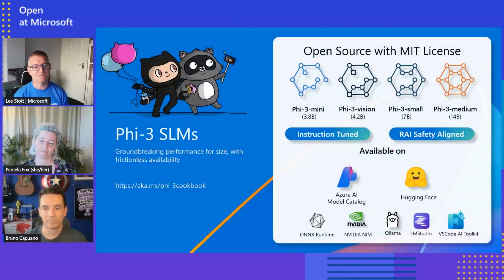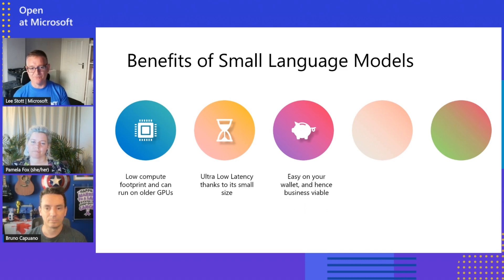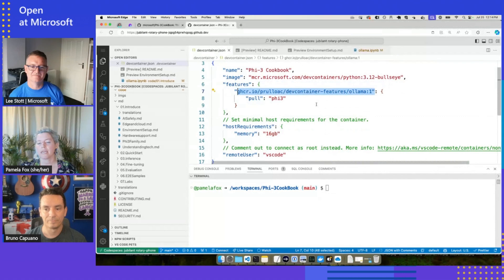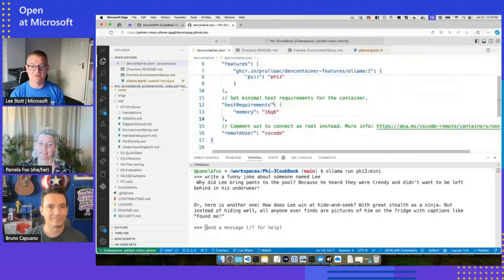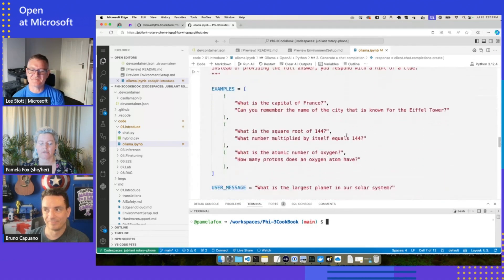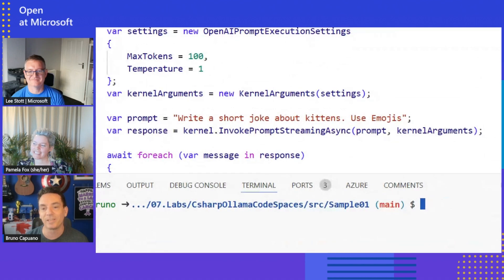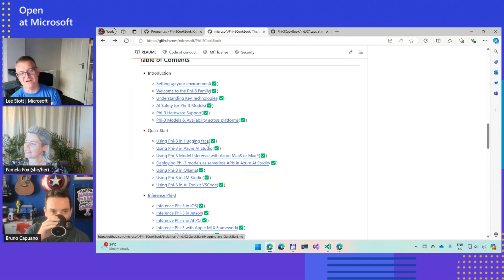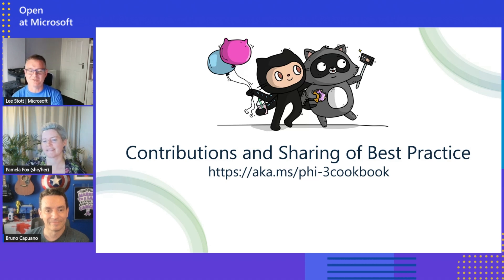Introduction to Phi-3Cookbook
This session is an overview of the Phi-3cookbook which is a collection of resources for building AI applications using Microsoft Phi-3. You'll learn how to set up your environment, use Phi-3 in various scenarios and tools, fine-tune and evaluate models, and integrate Phi-3 with Promptflow and Azure AI Search. Whether you're new or experienced, this session will provide you with insights and resources needed to build powerful, efficient, and scalable AI applications.

Chapters:
00:00 - Introduction
02:47 - Demo Python
07:05 - Demo .NET
09:35 - Now it's your turn!

Resources:
Find the latest info about the open-source Phi-3Cookbook project available